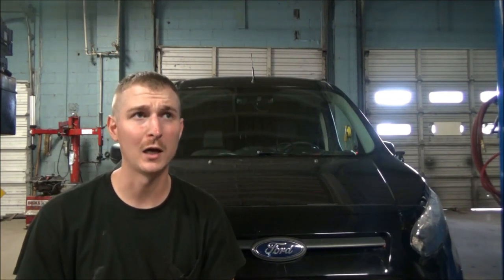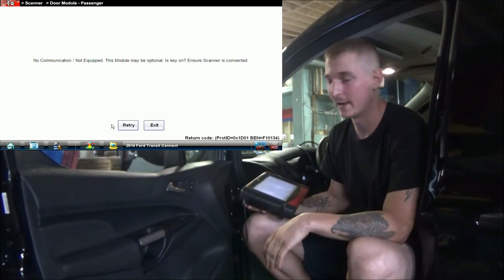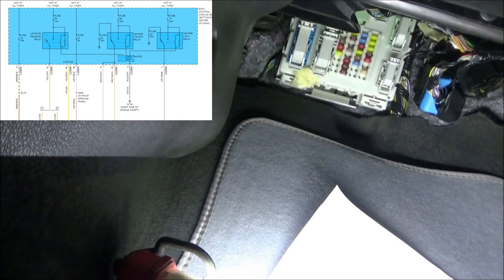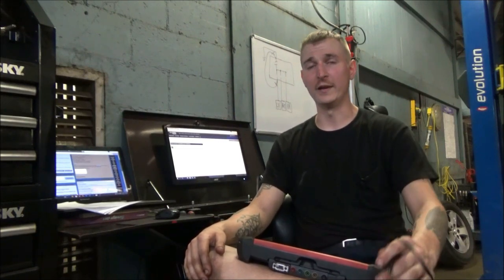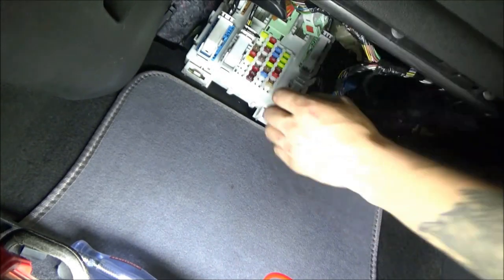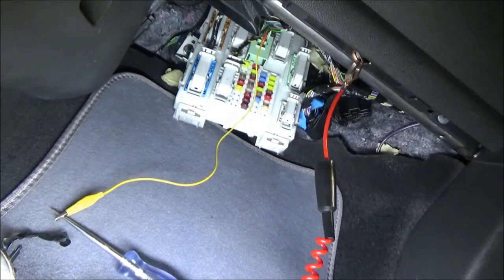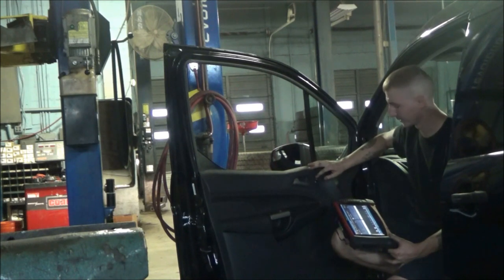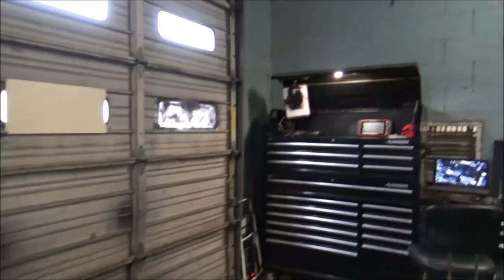2014 Ford Transit Door Locks Inop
This fine looking Transit came in with the doors unlocking,  but not locking.  Let's take a peek at the ole girl and see if we can get her locking like she should!